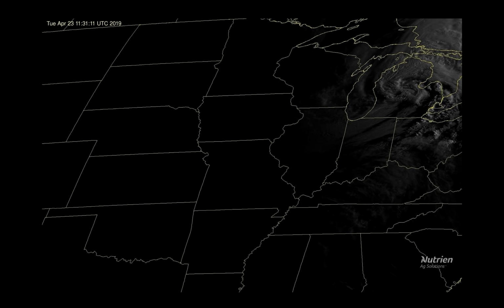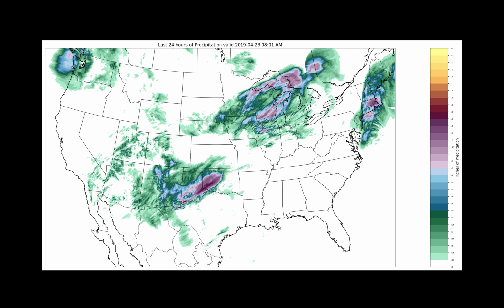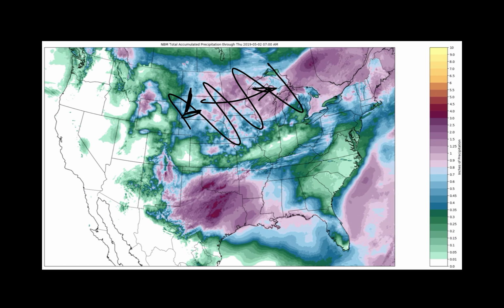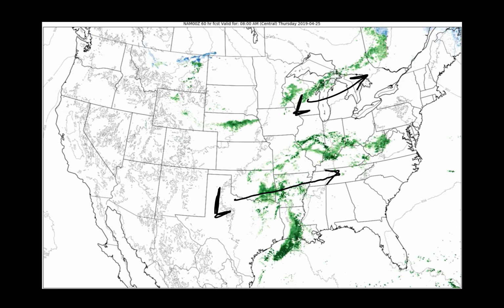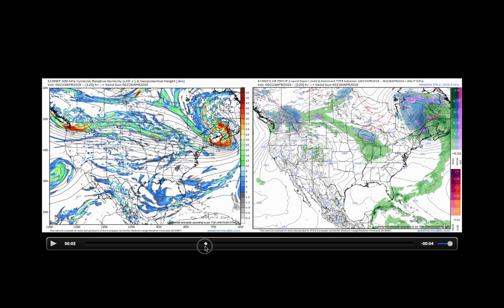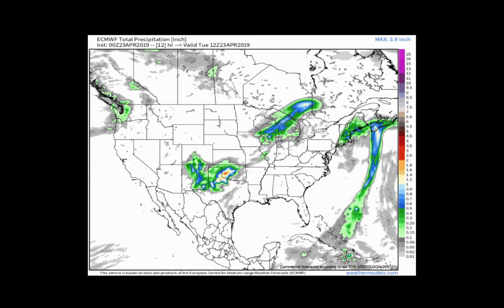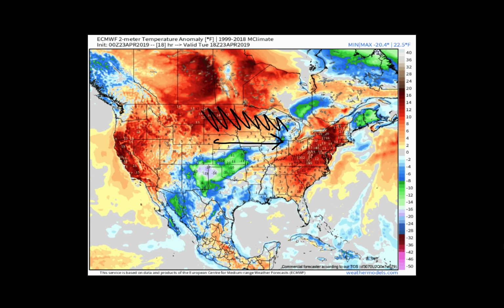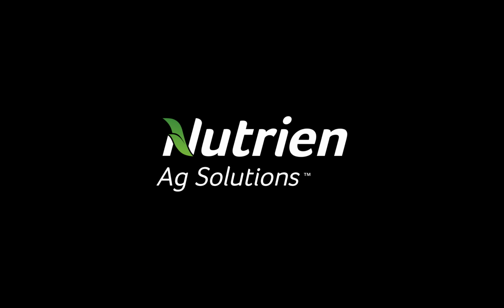Corn Belt Regional Forecast April 23 2019